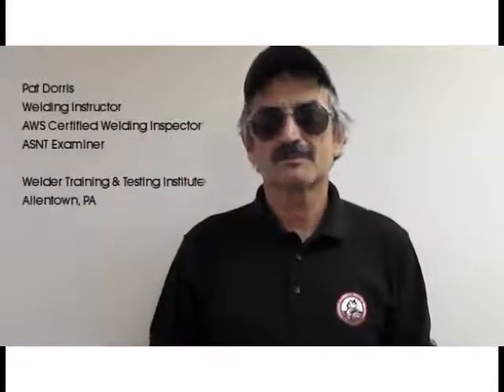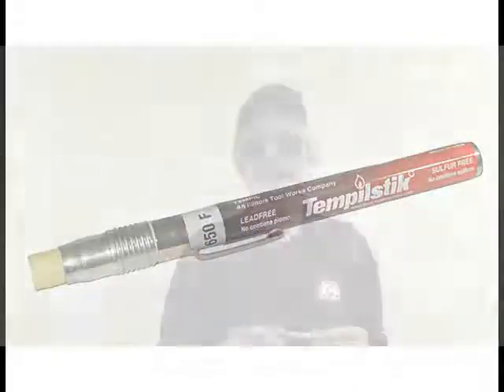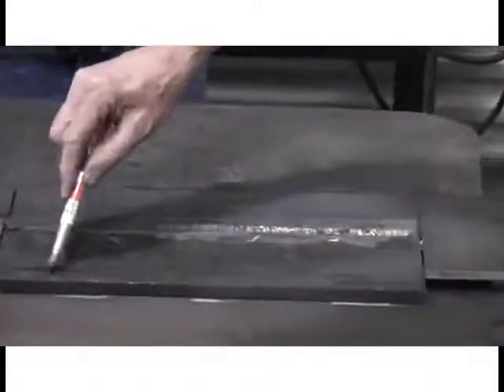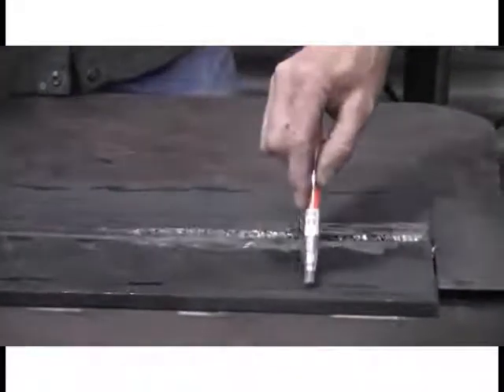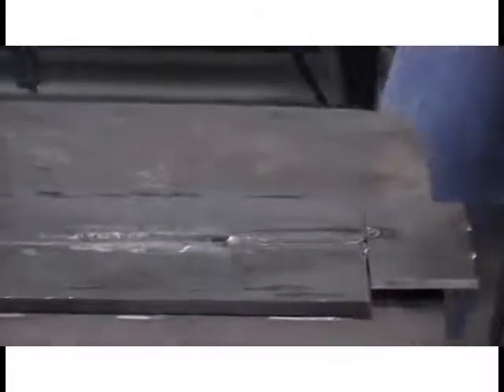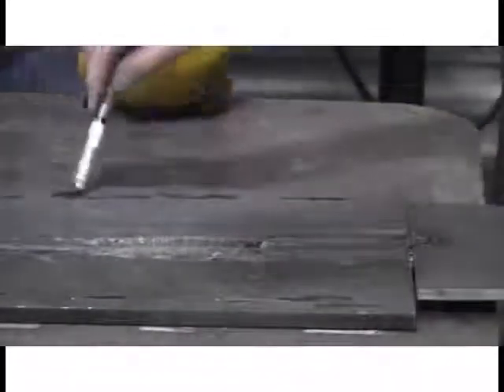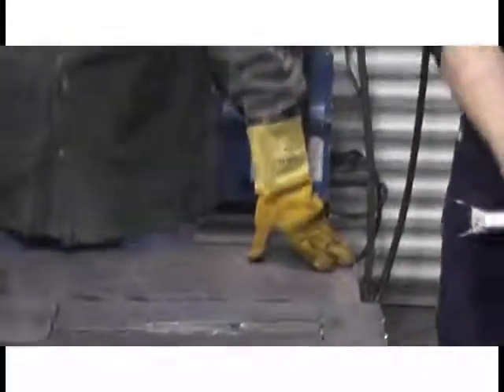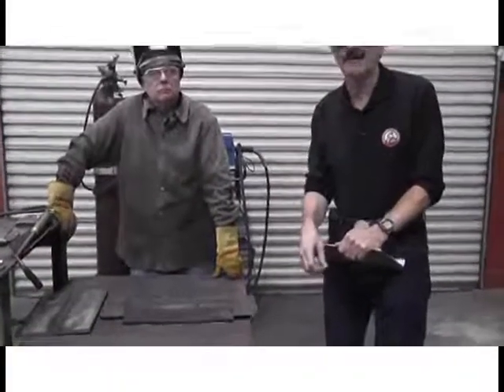Tempilstik Preheat and Interpass Demo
Inspectors at the Welder Training and Testing Institute (WTTI), an AWS accredited facility, demonstrate the use of Tempilstiks for Preheat and Interpass temperature measurement.